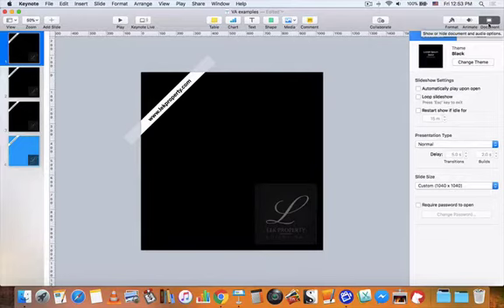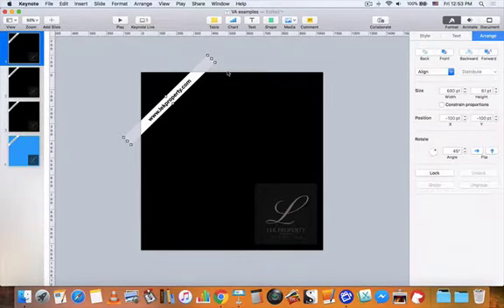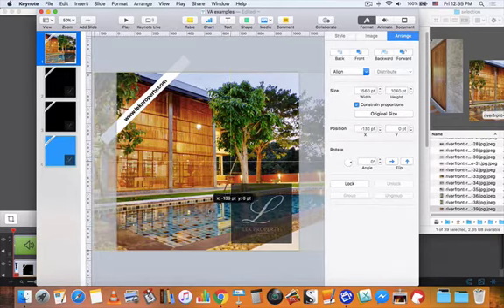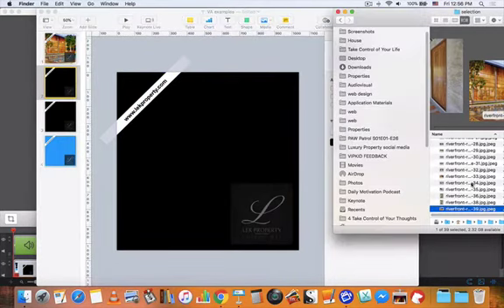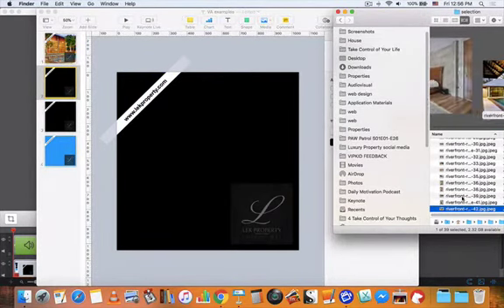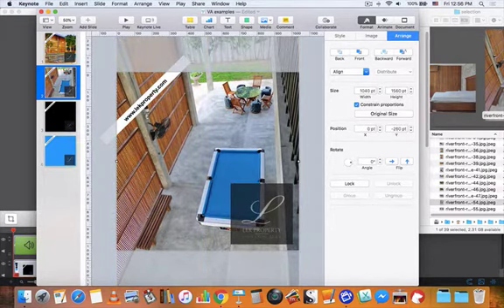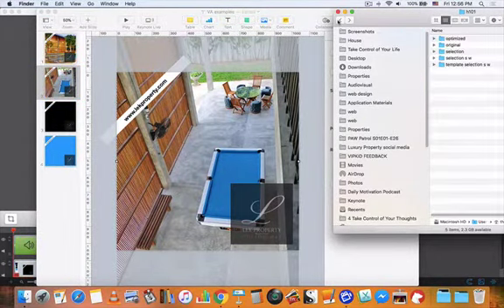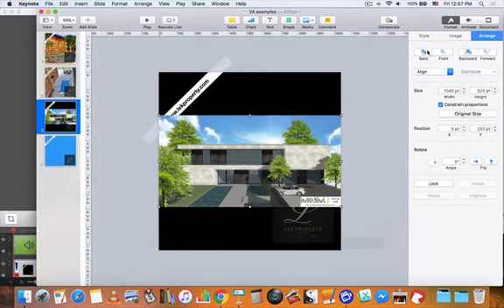va crop and edit